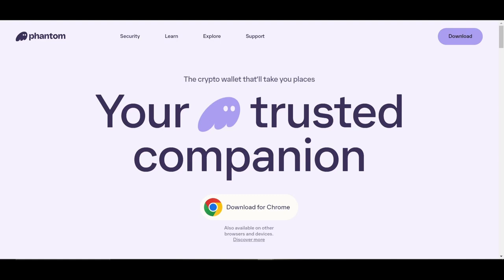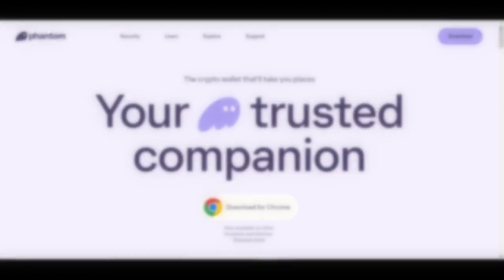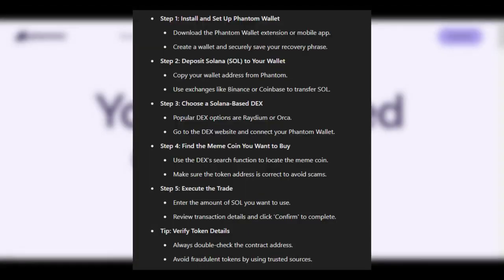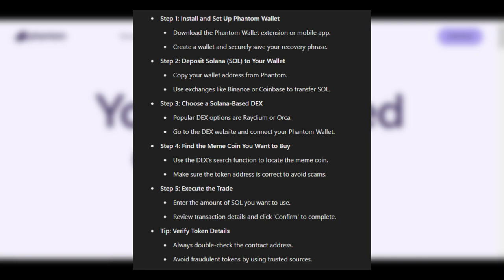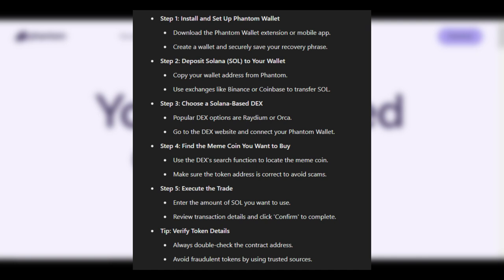How to Buy SOLANA MEME Coins Easily on Phantom Wallet Now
Discover how to easily get Solana meme coins on your Phantom wallet in this step-by-step guide. Learn the simplest way to add Solana-based meme coins to your Phantom wallet and start trading or holding them today. Whether you're a seasoned crypto enthusiast or just starting out, this video will show you the easiest method to get started with Solana meme coins on Phantom. So, what are you waiting for? Watch now and get ready to dive into the world of Solana meme coins!